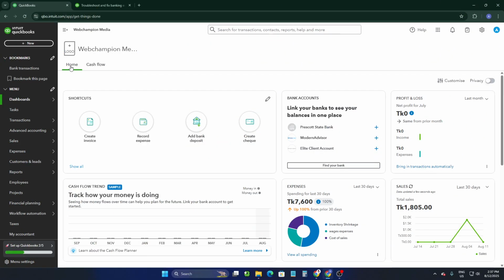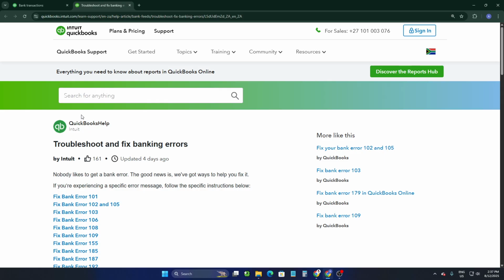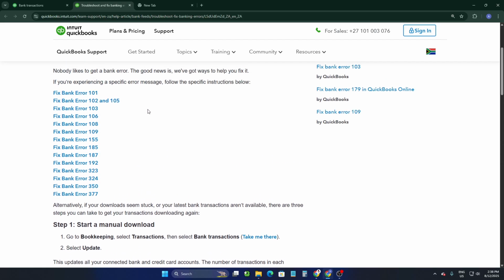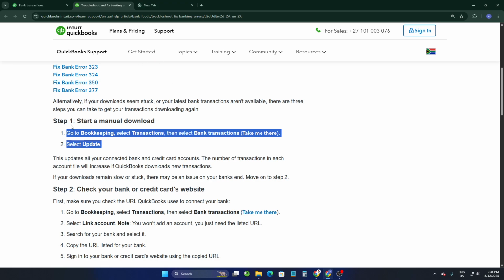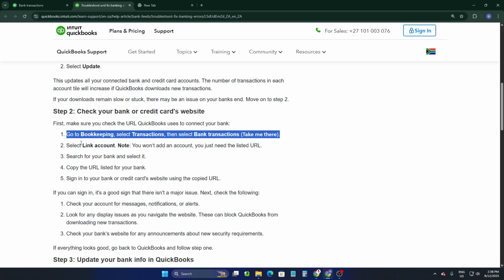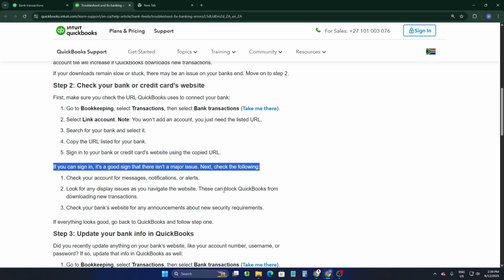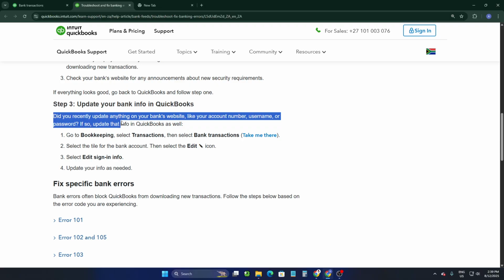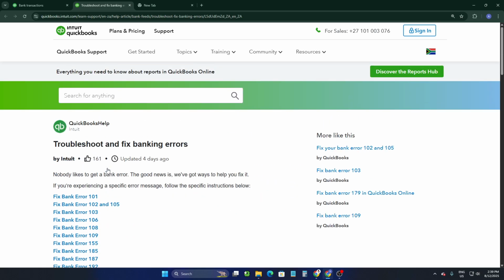How to fix bank feed errors in QuickBooks Online (2026)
How to fix bank feed errors in QuickBooks Online
In this video, we show you how to fix bank feed errors in QuickBooks Online quickly and easily. You’ll learn step-by-step solutions to resolve common QuickBooks bank connection issues, troubleshoot syncing problems, refresh bank feeds, and ensure your transactions import correctly. Perfect for fixing QuickBooks Online bank errors and keeping your accounting accurate.